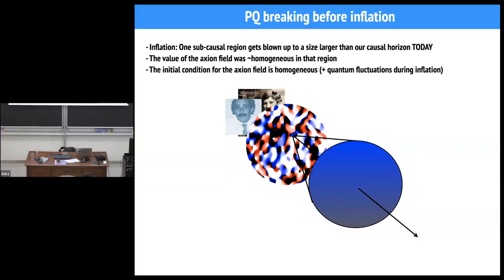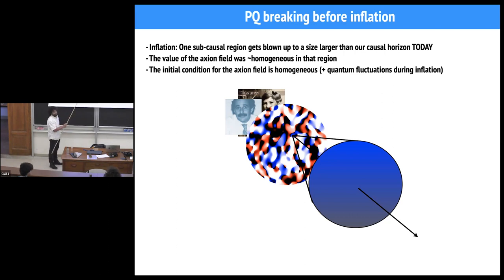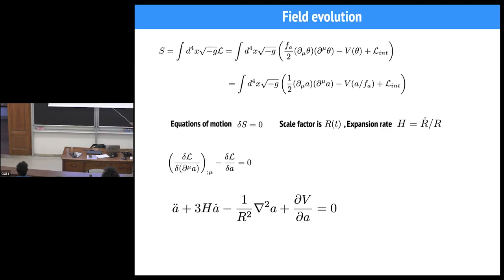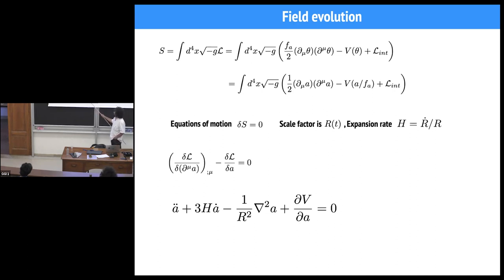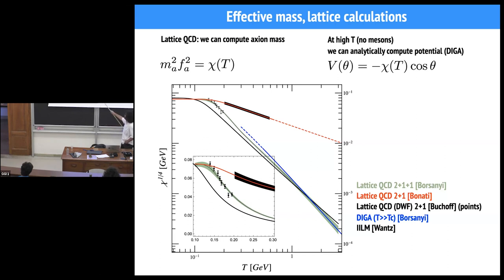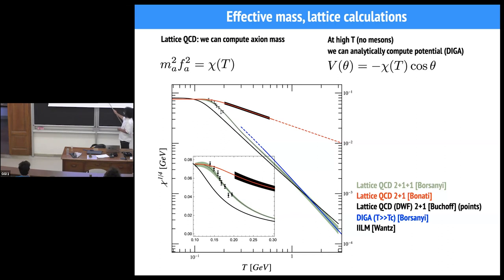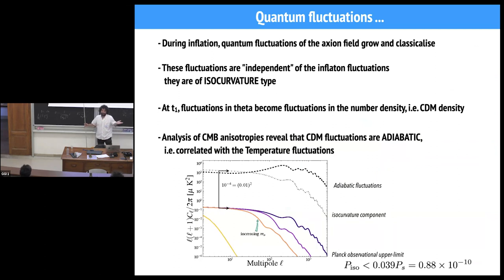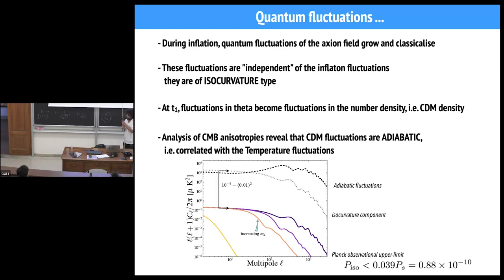Javier Redondo: "Axion cosmology" - Lecture II